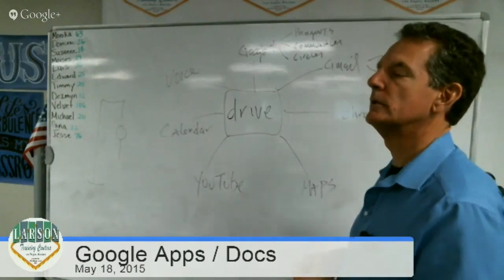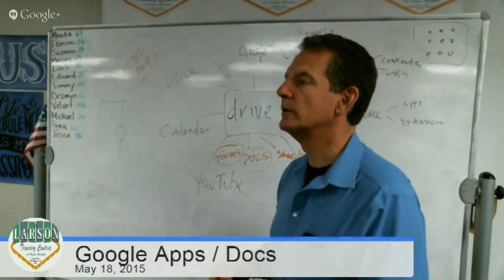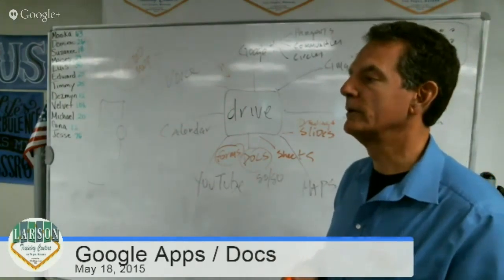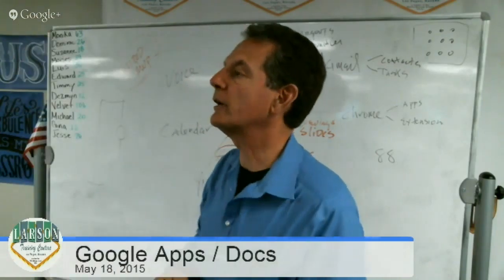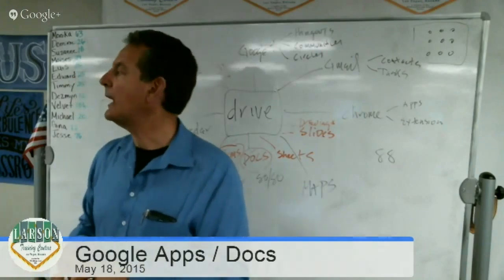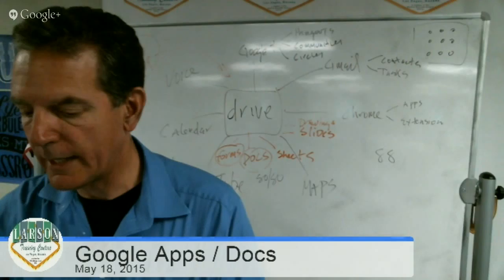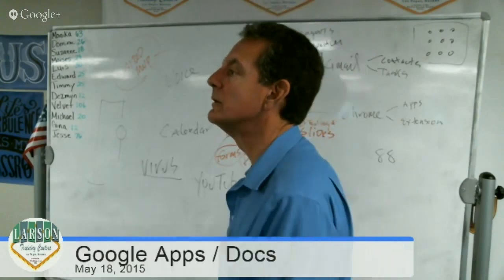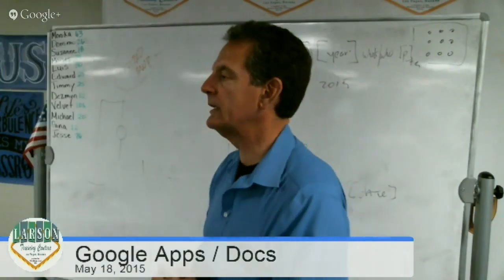Larson Training Centers (Las Vegas) Google Docs (day 1) Setup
Join us as we learn to use Docs as professionals.  This does 80% of what you need 80% of the time.